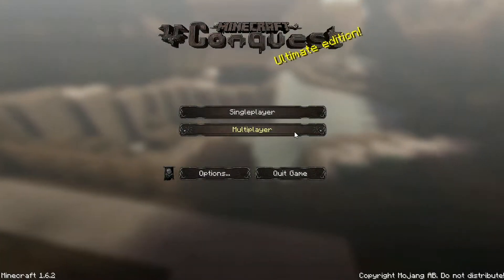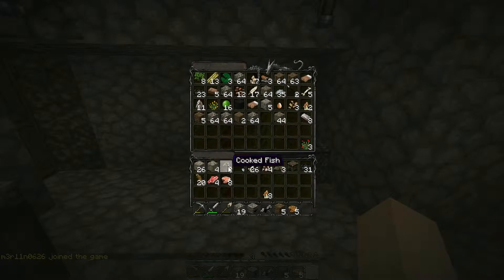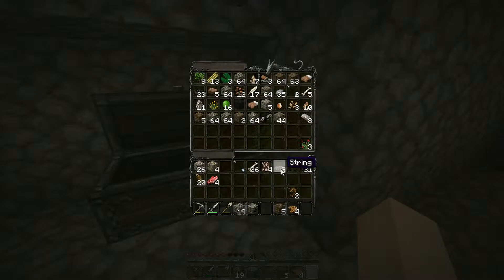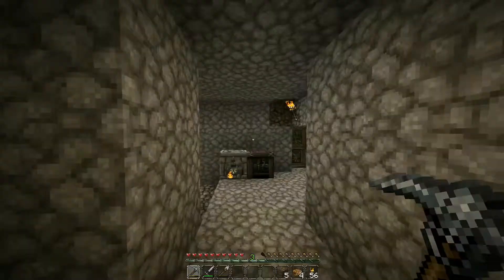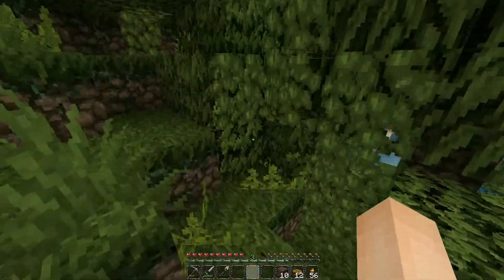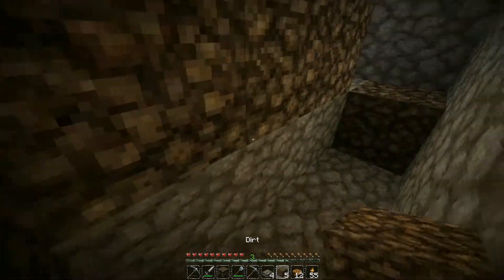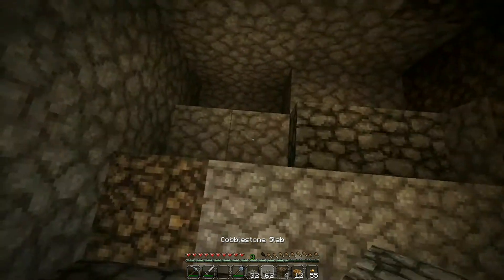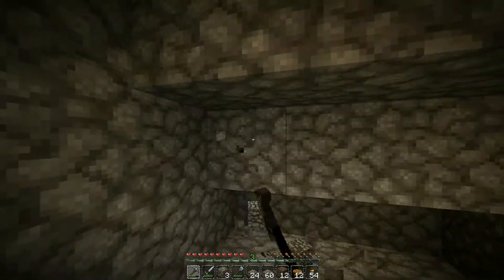Minecraft Episode 7 | JusTooGamers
Why heellllllloooooo there fine young people of the inter-webs! This is Nick and Christians LAN Minecraft world, and they'd like to bring you along with them for the ride. Join them, won't you? :D